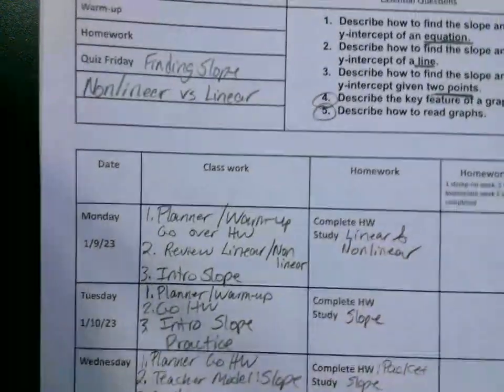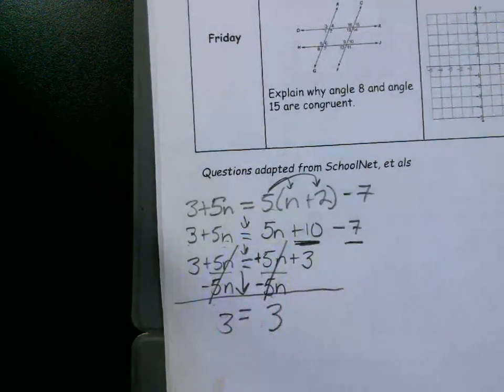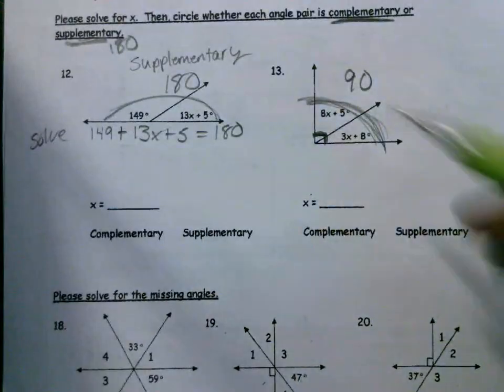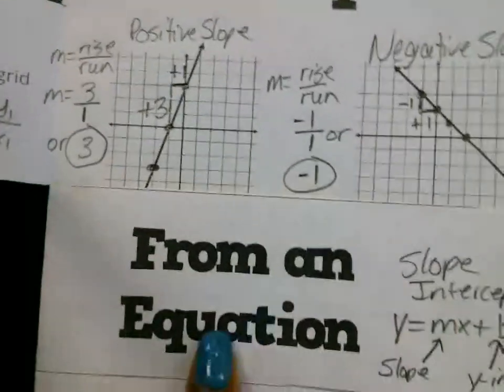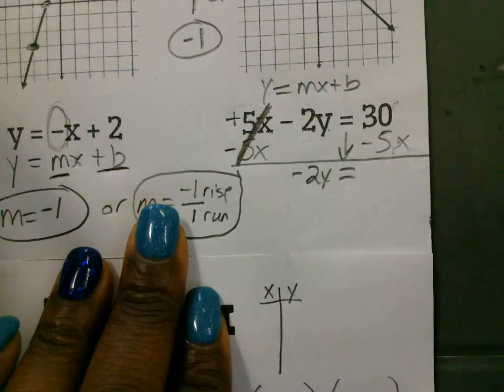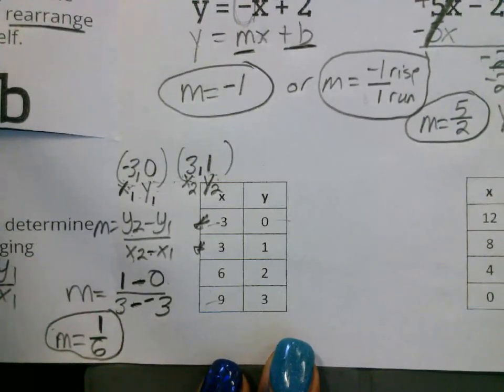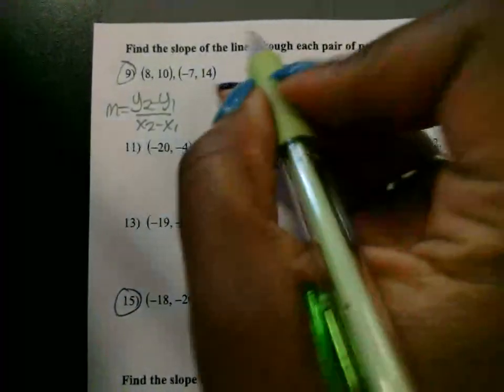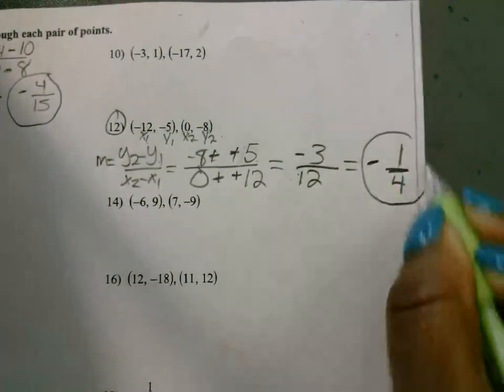Q2W8 Thursday M8: Finding Slope